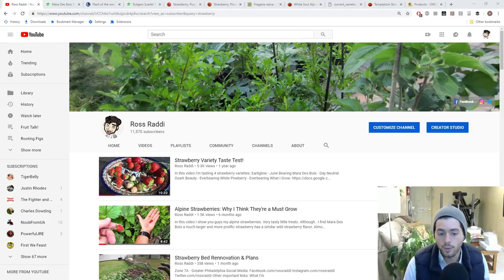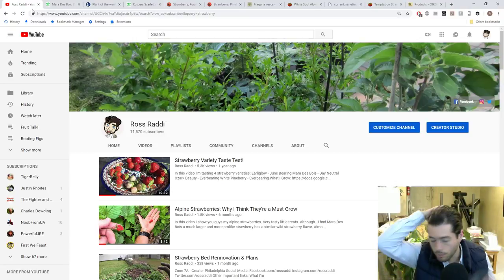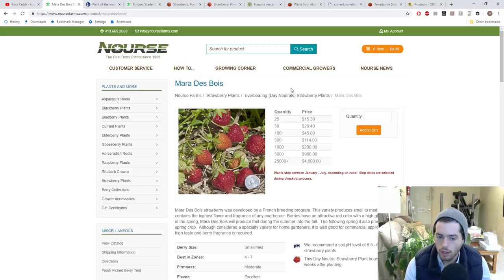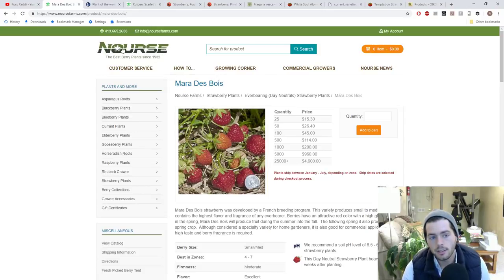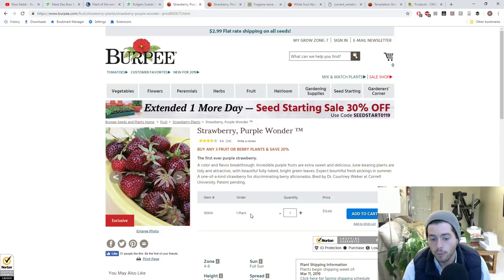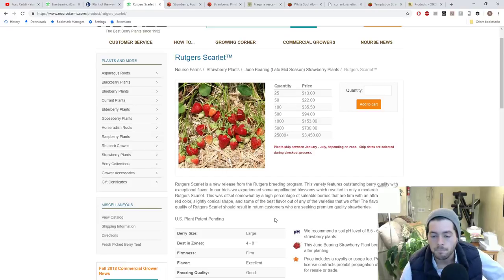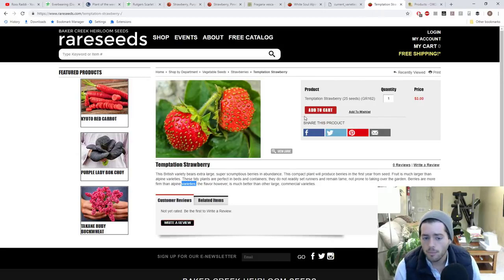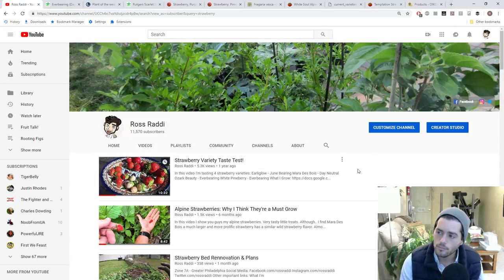The Insane WORLD of STRAWBERRIES: Grow Them